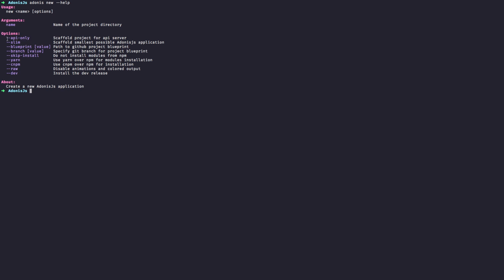Creating an AdonisJs application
In this screencast (taking from my Learn AdonisJs: from zero to deploy course), we'll look at creating a new AdonisJs application using the Adonis CLI.